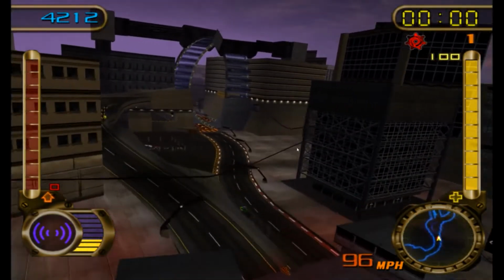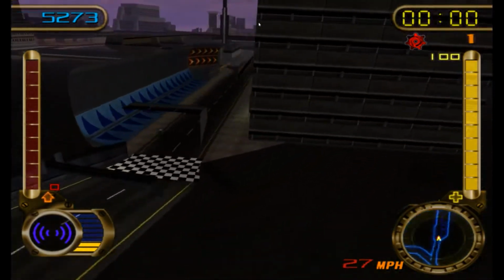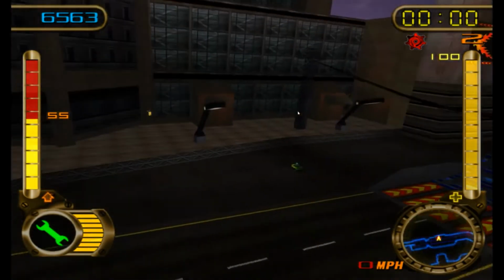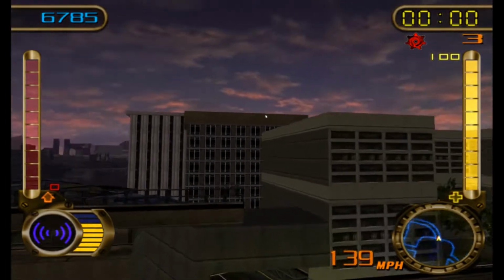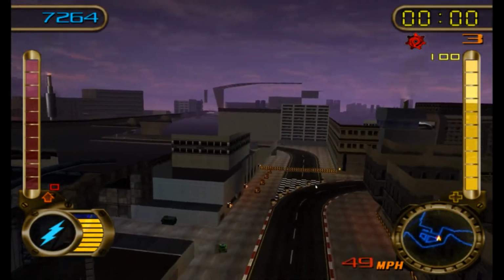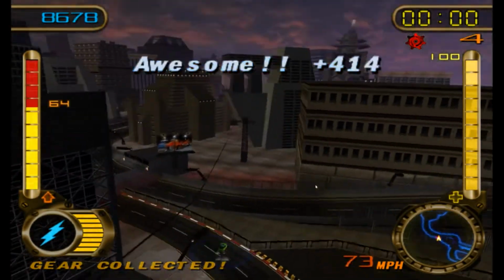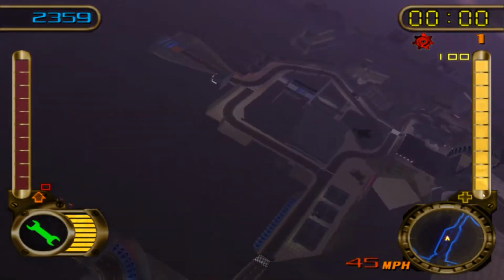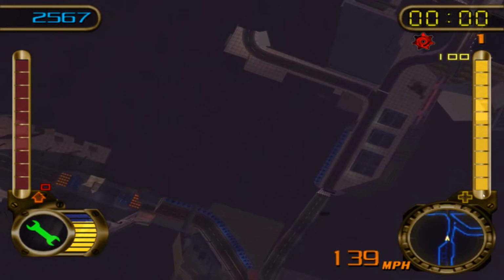MONUMENTAL | Hotwheels Velocity X GC - Free Cam #1: Monument City - Dolphin Emulator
I love making youtube videos so much. I started this channel in 2016 but I used to make videos as a kid and never lost my love for it. Making video games/card openings fun with voices, joy, and even rage is my specialty and I can't wait to make more for years and years to come!